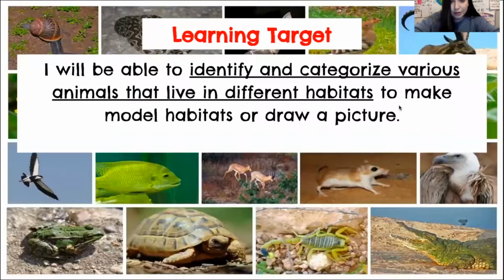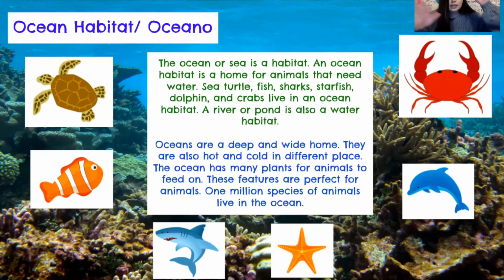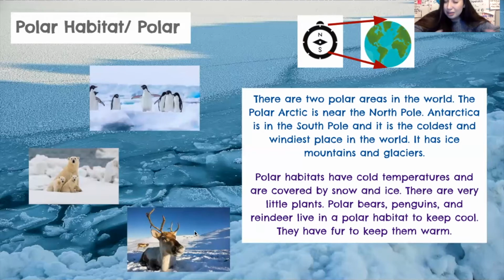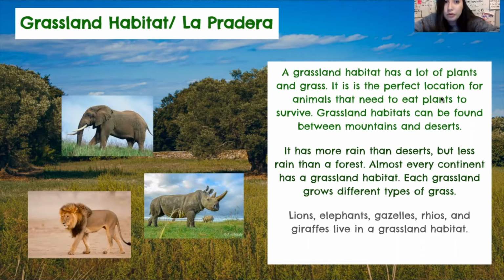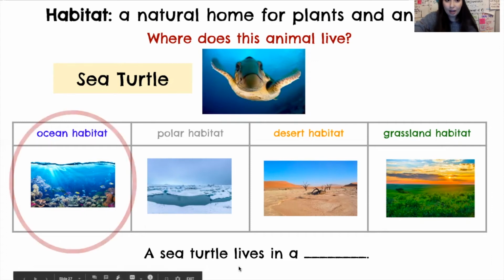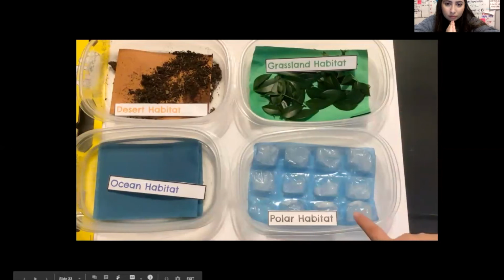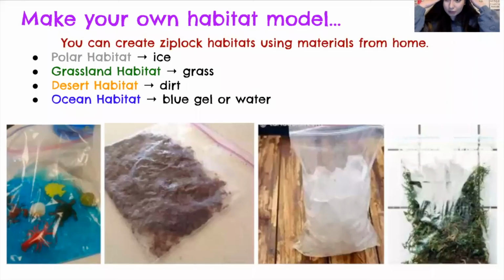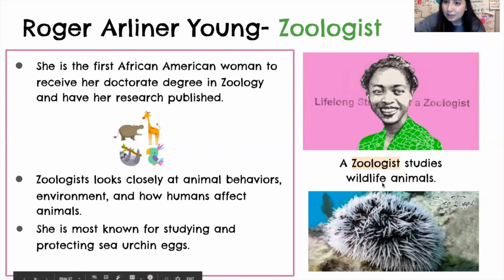USC Young Scientists Program - Kindergarten - Animal Habitats - Fall Semester Week #1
"The USC Young Scientists Program strives to deliver quality science education weekly to a handful of LAUSD elementary schools. Due to the pandemic and prominence of virtual learning, videos like this one are being made to distribute to the teachers. This week, we will be learning about animal habitats. Students will explore an ocean habitat, grassland habitat, desert habitat, and polar habitat.

Video created by Brittany Acevedo

Relevant Next Generation Science Standards:
K-ESS3-1. Use a model to represent the relationship between the needs of different plants or animals (including humans) and the places they live.

The featured scientist of this week is Roger Arliner Young. She is the first African American woman to receive her doctorate degree in zoology. She is a Zoologist that studies wildlife animals and their environment. Young also studies animal behaviors and how humans can affect animals. She is most known for studying sea urchin eggs. She is also the first African American woman in this field to have had her research published.

The next few lessons are going to focus on different aspects of animal habitats and how they support animals. The items needed are very flexible, and can be substituted with many common household supplies. Enjoy!

“Young Scientists Program” de la USC se esfuerza por brindar educación científica de calidad semanalmente a un puñado de escuelas primarias del LAUSD. Debido a la pandemia y al protagonismo del aprendizaje virtual, se están realizando videos como este para distribuir a los docentes. ¡Esta semana, aprenderemos sobre los hábitats de los animales. Los estudiantes explorarán un hábitat oceánico, un hábitat de pastizales, un hábitat desértico y un hábitat polar.

Video creado por Brittany Acevedo

Estándares científicos relevantes de próxima generación:
K-ESS3-1.Utilice un modelo para representar la relación entre las necesidades de diferentes plantas o animales (incluidos los humanos) y los lugares en los que viven.

El científico destacado de esta semana es Roger Arliner Young. Ella es la primera mujer afroamericana en recibir su doctorado en Zoología. Ella es una zoóloga que estudia los animales silvestres y su entorno. Young también estudia el comportamiento de los animales y cómo los humanos pueden afectar a los animales. Es más conocida por estudiar los huevos de erizo de mar. También es la primera mujer afroamericana en este campo que ha publicado su investigación.
Las próximas lecciones se enfocarán en diferentes aspectos de los hábitats de los animales y cómo apoyan a los animales. Los artículos necesarios son muy flexibles y se pueden sustituir por muchos artículos domésticos comunes. ¡Disfrutar!"